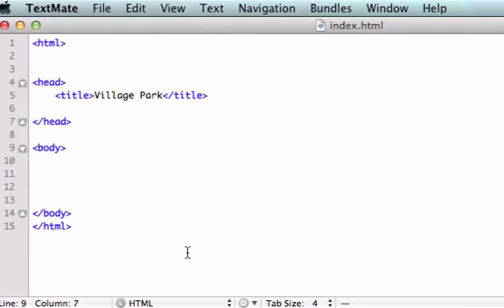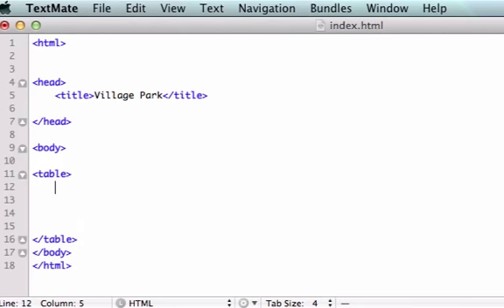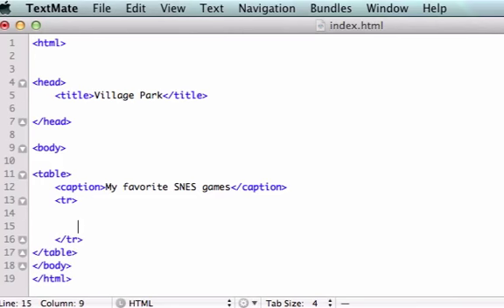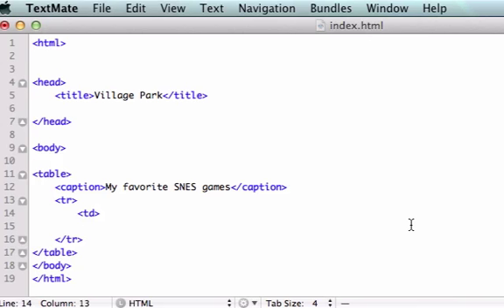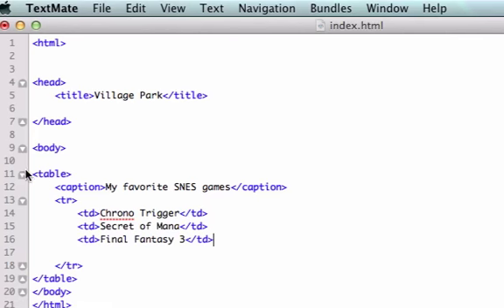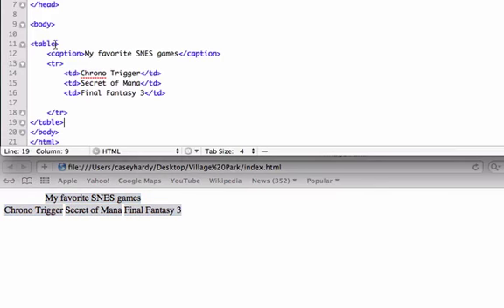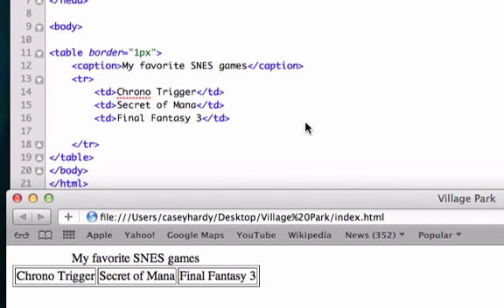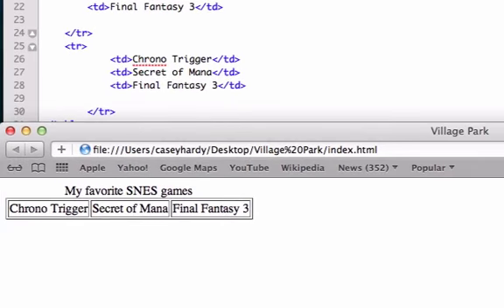Intro to HTML and CSS part 10 - Tables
Hey guys.  In this video we are going to be talking about html table tags.  We're not going to be using a table for the website that we are going to be creating in the next video, but I still wanted to do a table because tables are extremely important.